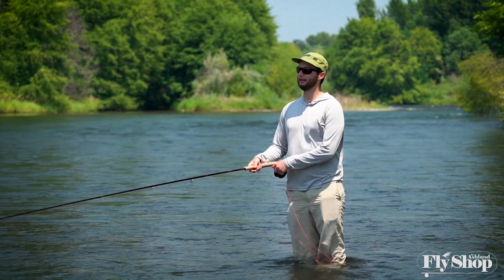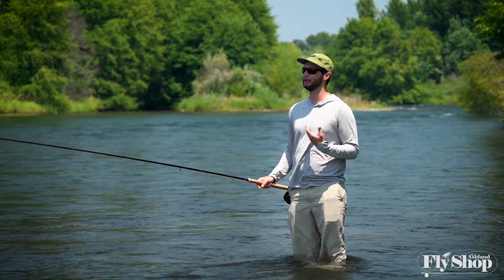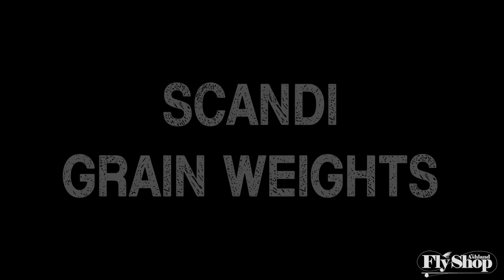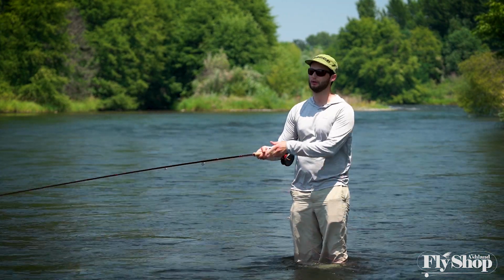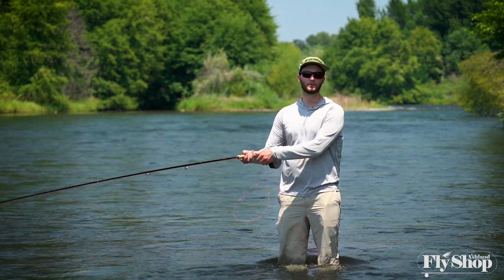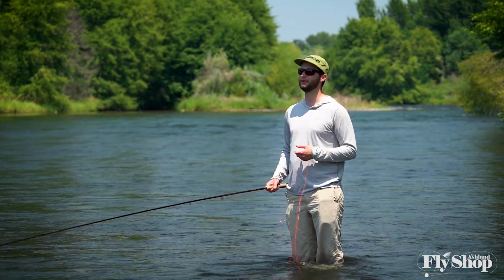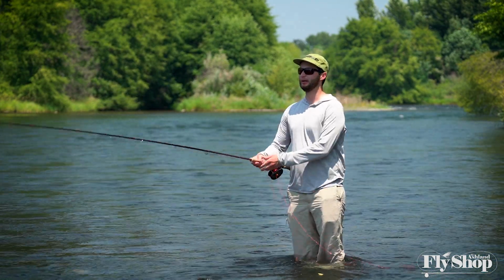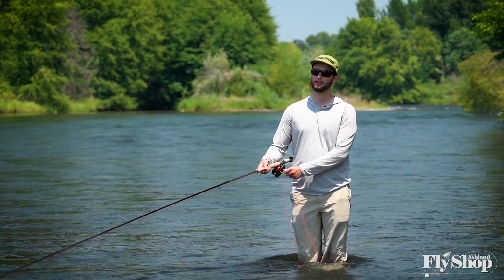Scandi Basics | Beginning Spey Tactics Ep. 10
In this episode of Beginning Spey Tactics Marcus goes over the basic things to consider when entering the world of casting Scandi lines.